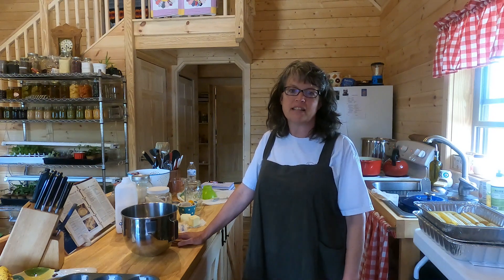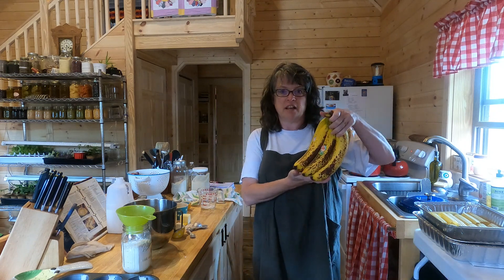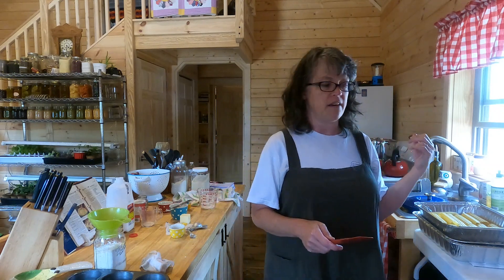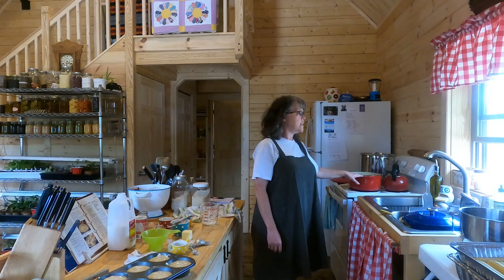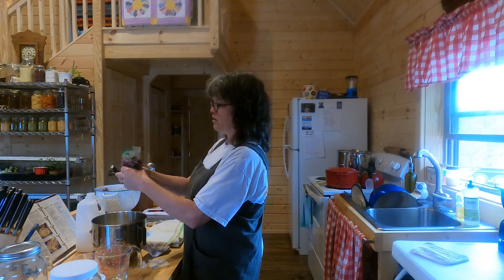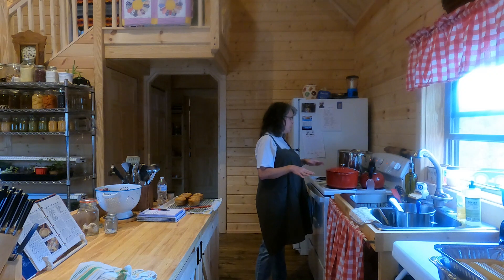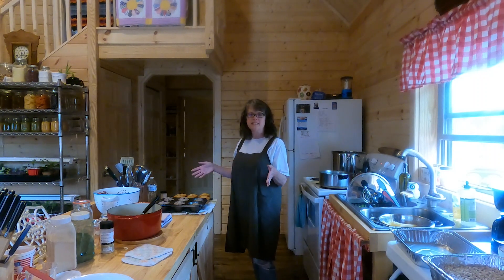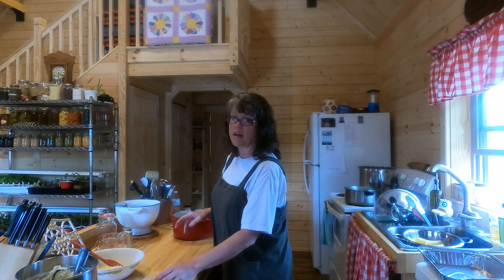This is a BIG one! Big batch cooking on the homestead!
Come cook with me! In the kitchen today we are preparing freezer meals to go in the oven along with two batches of muffins for breakfasts.  Always a fun time in the kitchen!